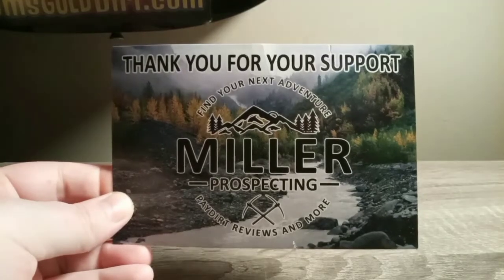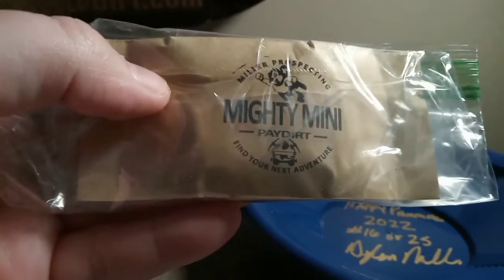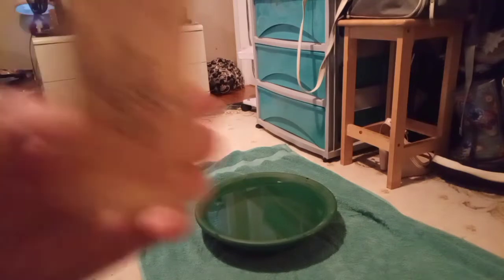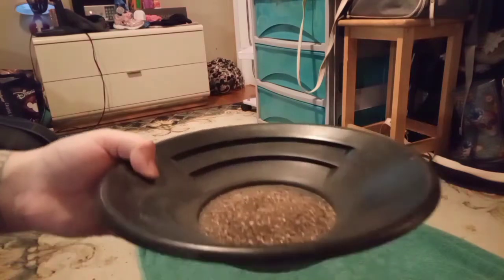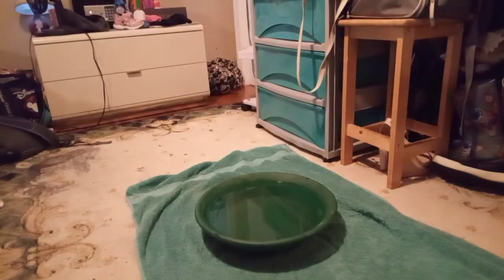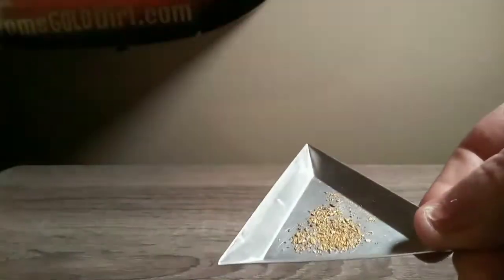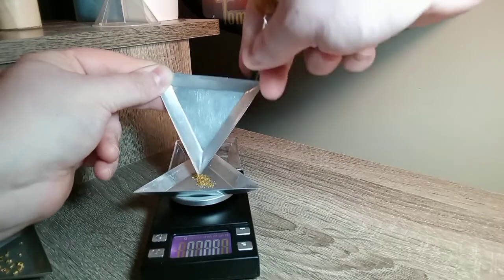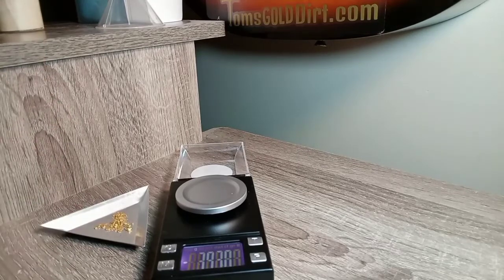Miller Prospecting's "💪Mighty Mini🐀" Paydirt Panning Session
It has been 3 Months since I panned any Paydirt on my channel and that was because of finances But today we change that! So Dylan over at Miller Prospecting made up 14 bags of Paydirt and put them up for sale on his Patreon Page and they were 1st Come, 1st Serve and luckily I was able to score one! The bag is approximately 2.5oz and each bag is guaranteed to contain 1.500 Grams Of AU. Now 1 Out Of The 14 Bags is a Bonus bag which has double the gold bringing it to a 3 Gram Bag!! The Bags were $79.00 Shipped unless you are international ($10 added for shipping expenses). Now let's get into the "Mighty Mini" Paydirt bag!!

Justin Prete
MHP & Collecting